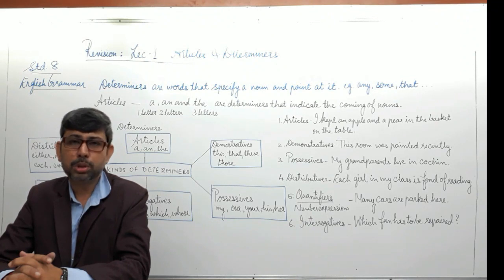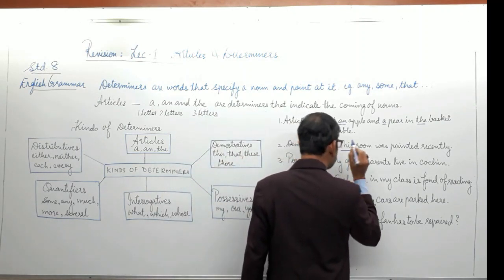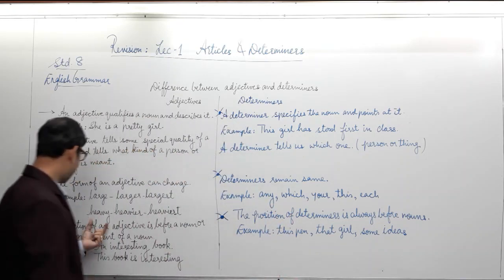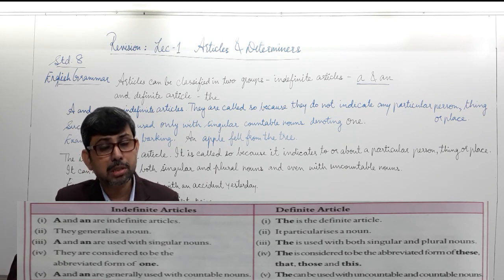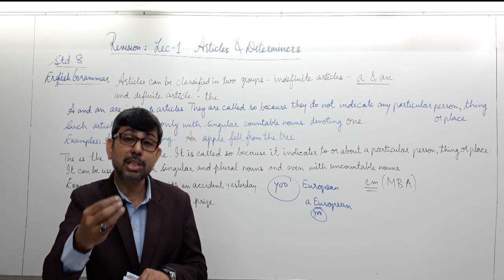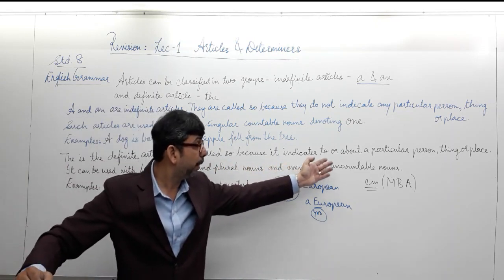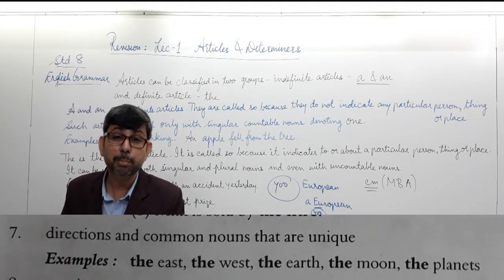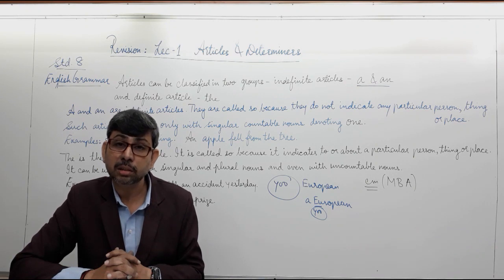8th Revision L 1 Articles Part-1 English - GR (Eng. Med.) 11/09/2020